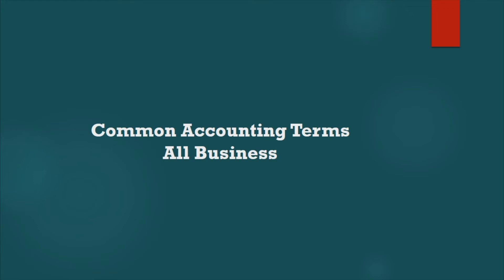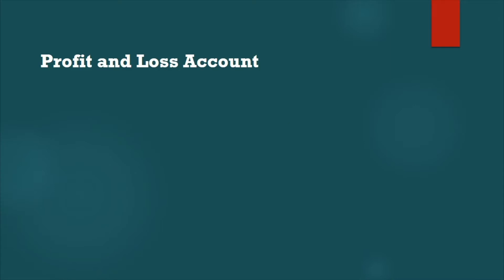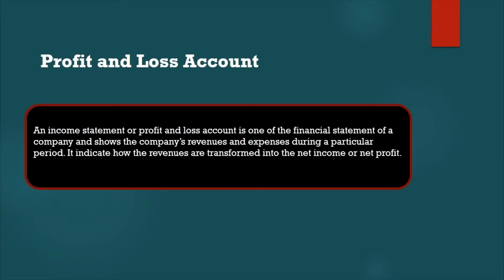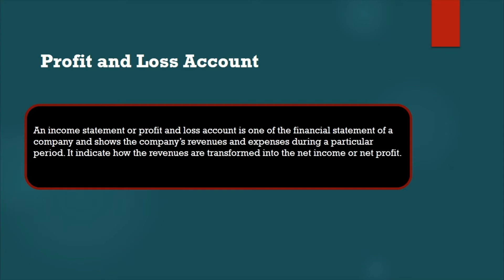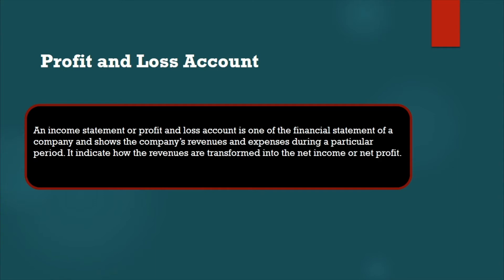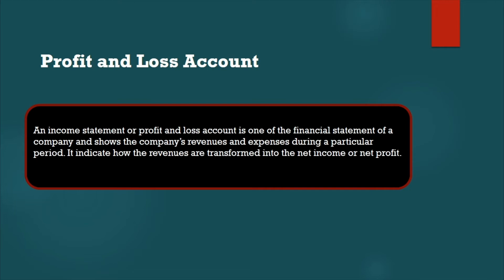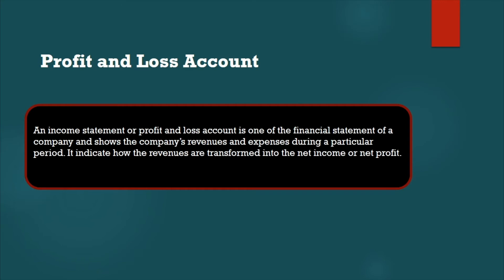Common Accounting Terms All Business Profit and Loss Account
Common Accounting Terms All Business Profit and Loss Account @Nobletransformationhubai